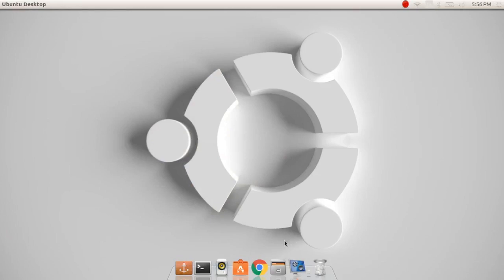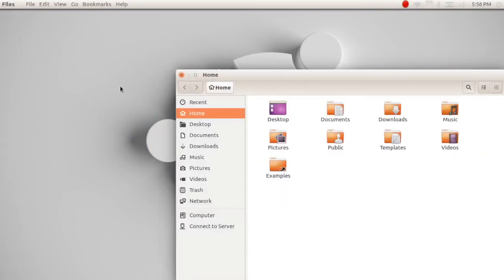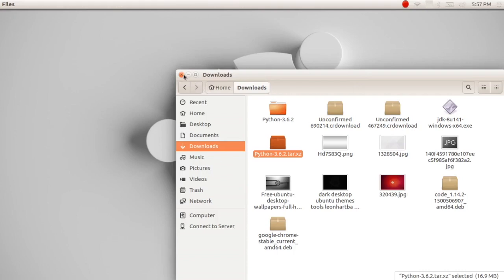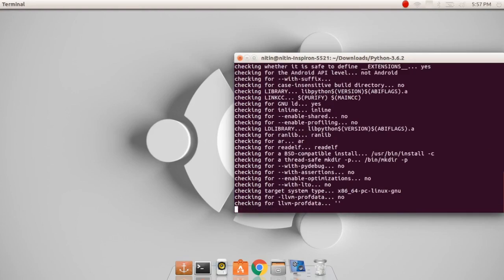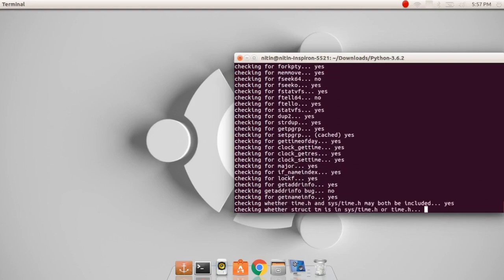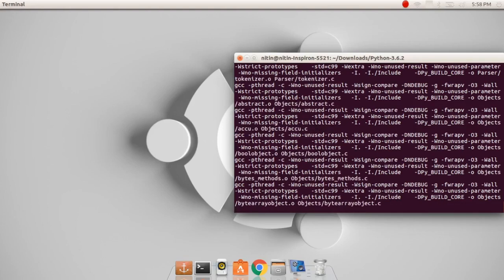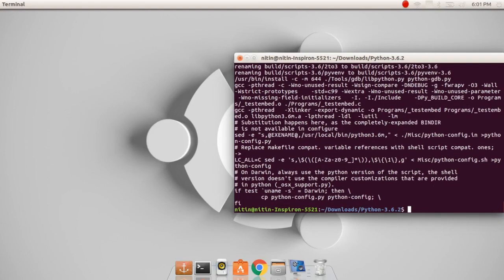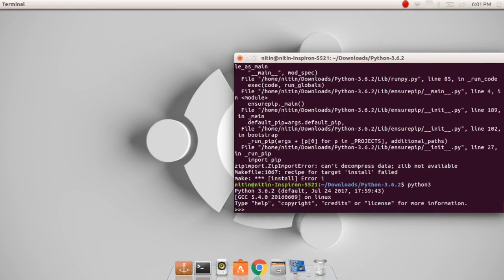Installing Python 3.6.2 on Ubuntu 16.04 & Linux Mint.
Learn how to install python in Ubuntu.